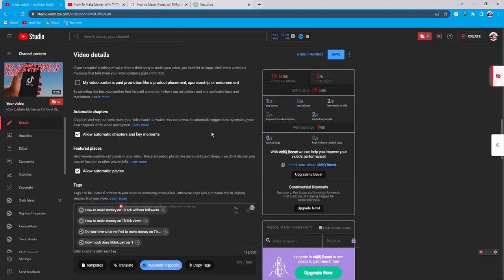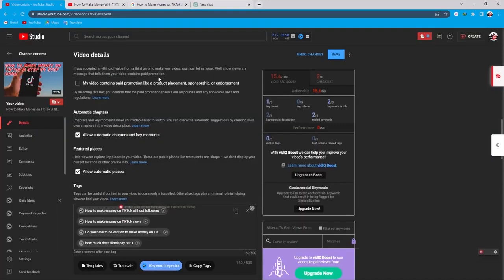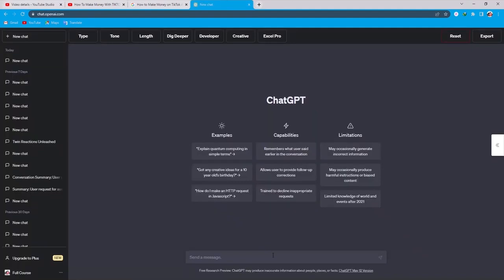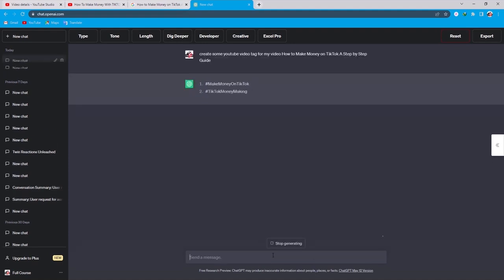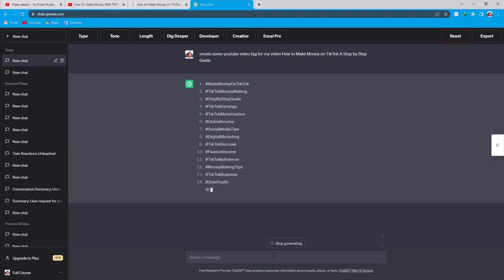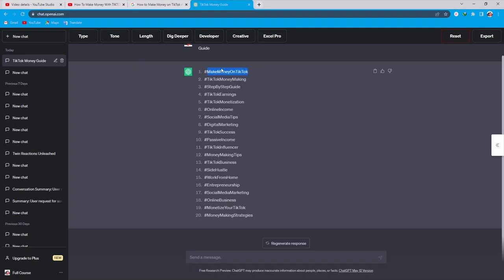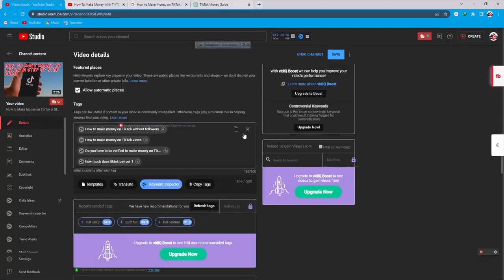How to Add Tags to Your YouTube Videos in 2024! 4 secret Method showed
Welcome to our comprehensive tutorial on how to add tags to your YouTube videos in 2023. Tags play a crucial role in improving the visibility and discoverability of your videos, allowing them to reach a wider audience and gain more views. In this video, we will guide you through the process of effectively adding tags to your YouTube videos, maximizing your chances of success on the platform.

🔎 Understanding the Importance of Tags
Tags are descriptive keywords or phrases that help YouTube's algorithm categorize and rank your videos. They act as metadata, providing context about the content of your video to both users and the platform. By adding relevant and targeted tags, you increase the likelihood of your videos appearing in search results, related videos, and recommended video sections.

📚 Researching Relevant Tags
Before adding tags to your video, it's essential to conduct thorough research to identify the most relevant and popular keywords in your niche. Start by brainstorming words or phrases that accurately describe your video's content. Then, utilize YouTube's search bar and tools like Google Trends or keyword research tools to discover commonly searched terms related to your topic. Aim for a mix of broad and specific tags to cover a range of search queries.

✅ Adding Tags in YouTube Studio
Once you have a list of relevant tags, it's time to add them to your video in YouTube Studio. Follow these steps:

1️⃣ Sign in to your YouTube account and navigate to YouTube Studio.
2️⃣ Select the video you want to add tags to or upload a new video.
3️⃣ In the "Details" tab, scroll down to the "Tags" section.
4️⃣ Enter your tags, separating each tag with a comma. You can add up to 500 characters worth of tags, so use them wisely.
5️⃣ Prioritize the most important tags relevant to your video's content, but also include additional related keywords to broaden your reach.
6️⃣ Consider including variations of tags, plurals, synonyms, and long-tail keywords to capture different search intents.
7️⃣ Save your changes.

🎯 Best Practices for Effective Tagging
To optimize your tagging strategy further, keep the following best practices in mind:

✓ Use specific tags: Be as precise as possible when describing your video's content. Generic or overly broad tags may result in your video getting lost in a sea of similar content.

✓ Long-tail keywords: Incorporate long-tail keywords that are more specific and have lower competition. These keywords often have higher conversion rates and can attract a more targeted audience.

✓ Tag relevance: Ensure that your tags accurately reflect the content of your video. Misleading or irrelevant tags may harm your video's visibility and credibility.

✓ Stay up-to-date: Continuously monitor trends and popular search queries in your niche. Update your tags periodically to align with current interests and search patterns.

✓ Analyze and iterate: Utilize YouTube analytics to track the performance of your videos. Pay attention to the tags that drive the most traffic and engagement, and refine your tagging strategy accordingly.

🔍 Additional Optimization Tips
In addition to tags, there are other optimization techniques to enhance your video's visibility:

▶️ Compelling titles and thumbnails: Craft attention-grabbing titles and visually appealing thumbnails that entice users to click on your video.

▶️ Video description: Write a detailed and informative video description that includes relevant keywords and supports your tags.

▶️ Closed captions and subtitles: Utilize closed captions and subtitles to improve accessibility and provide additional textual information for search engines to index.

▶️ Engage with your audience: Encourage viewers to like